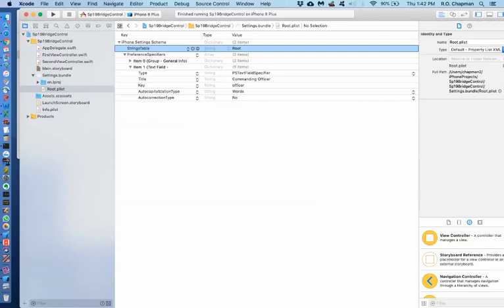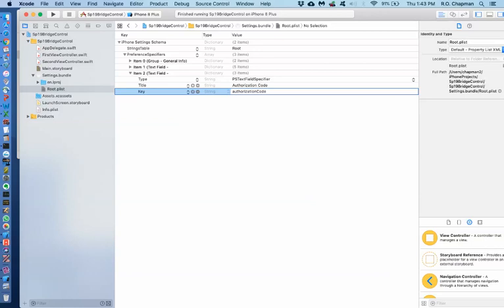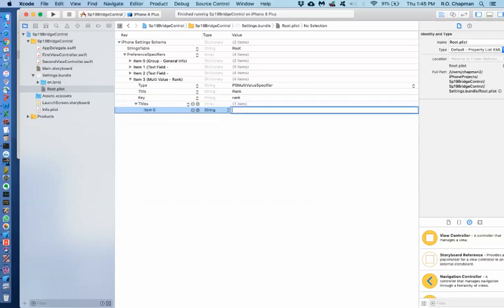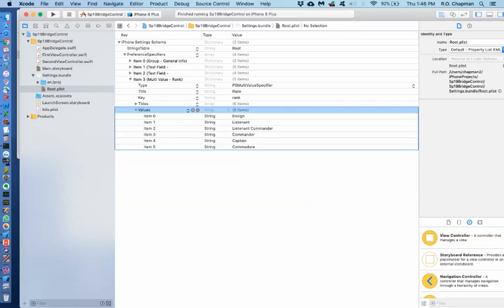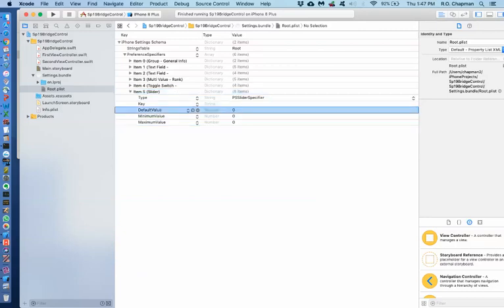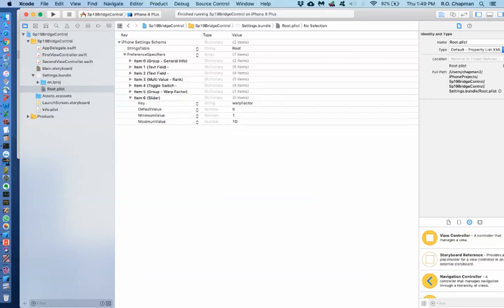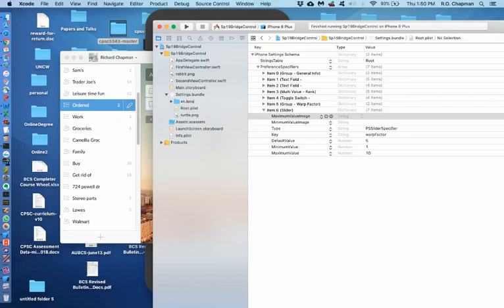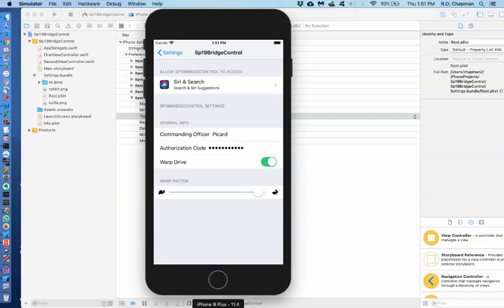cpsc5343 ch12 vid2 default